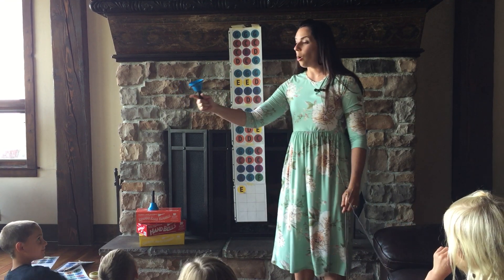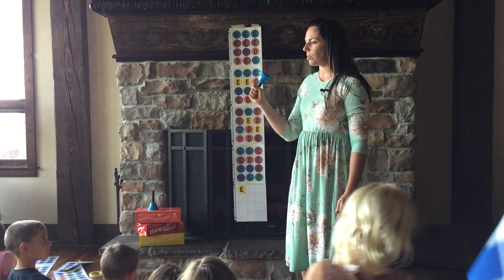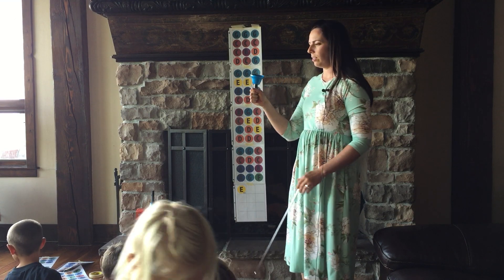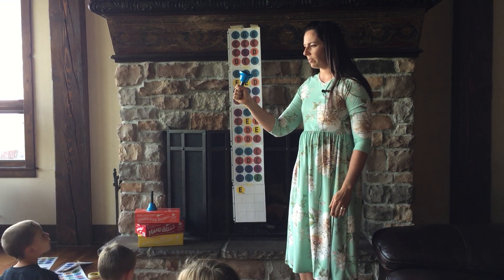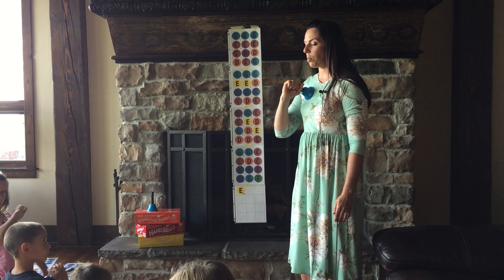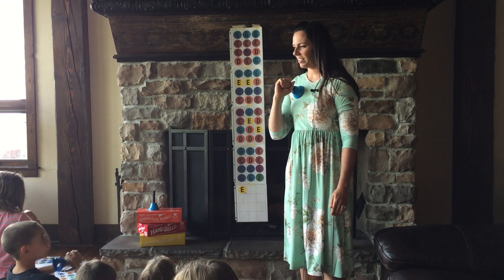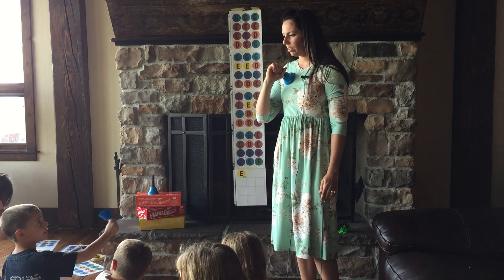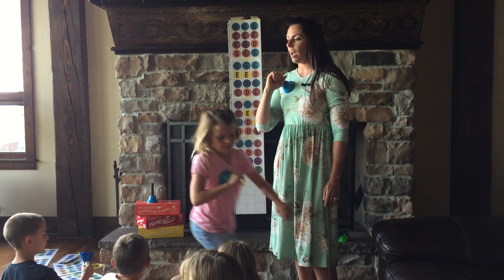Handbell Rules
I like to have the kids tell me what the handbell rules are before we start playing.  They know them even though they don't always follow them :).